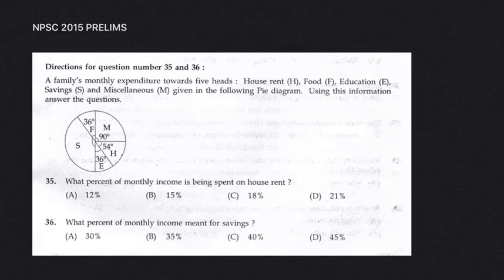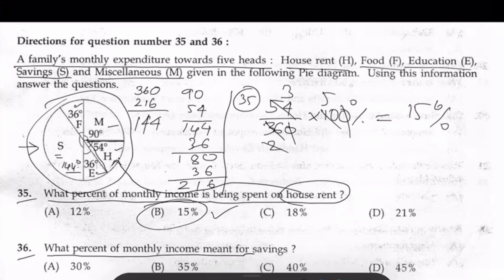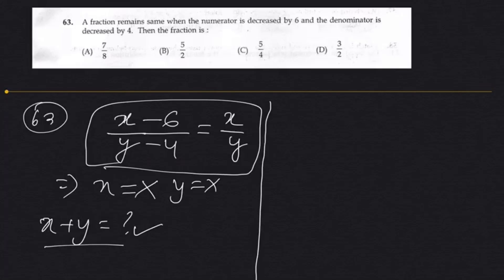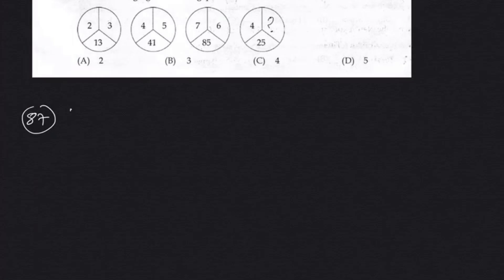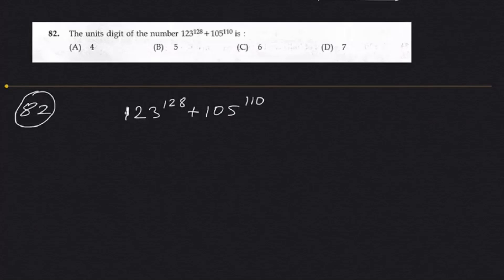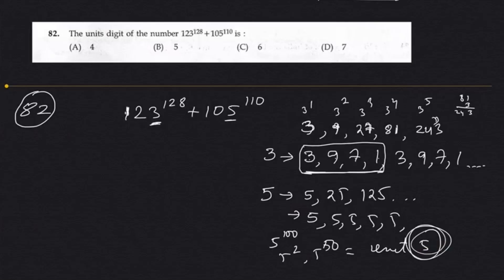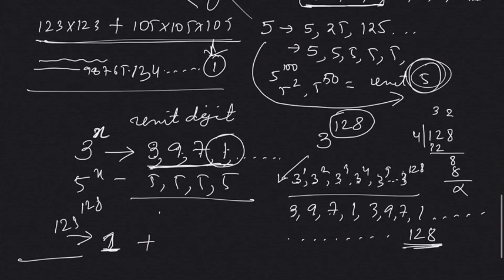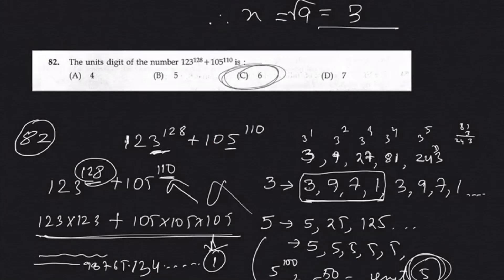NPSC Prelims 2015 | Quantitative Abilities | Part 1